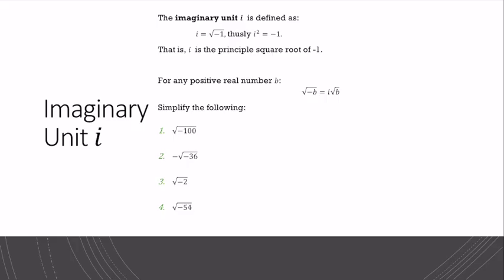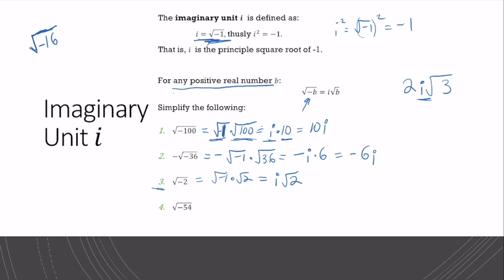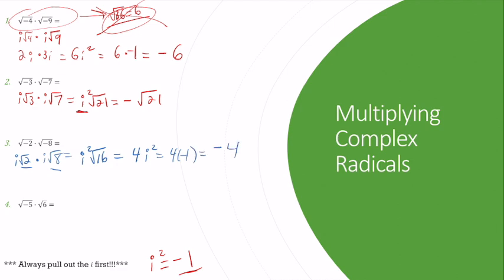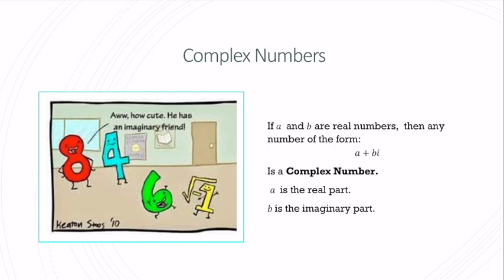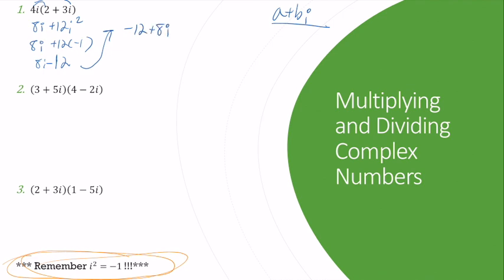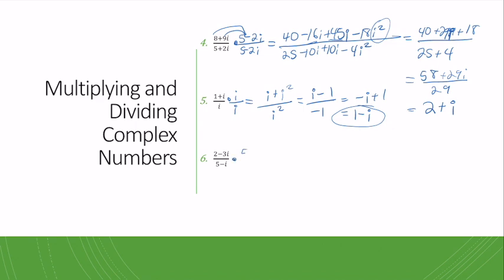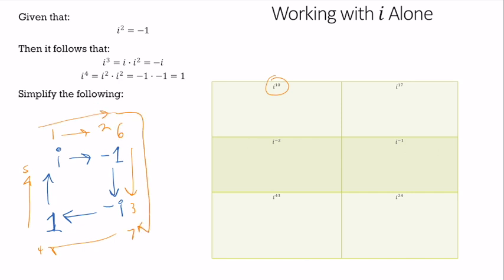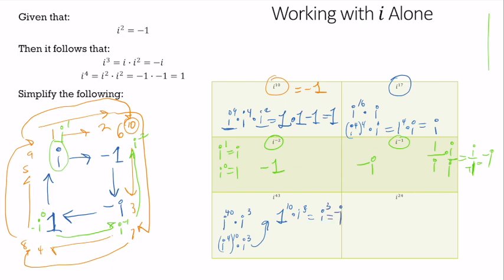Module 7, Part 6 Intermediate Algebra